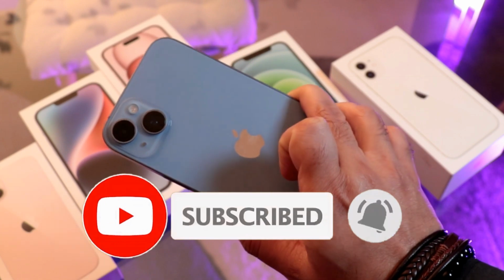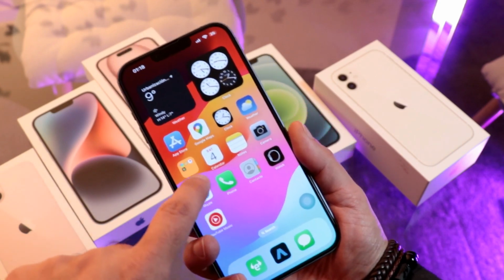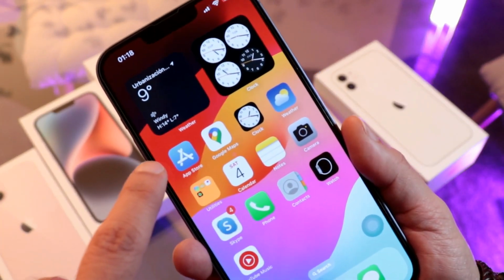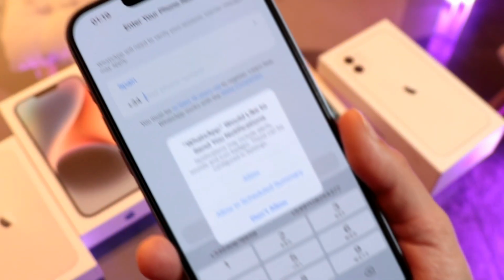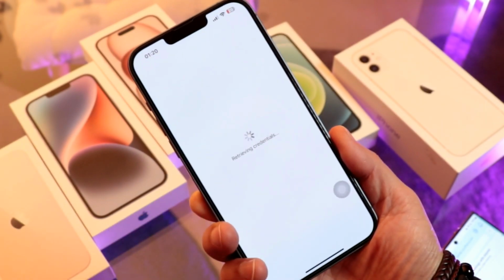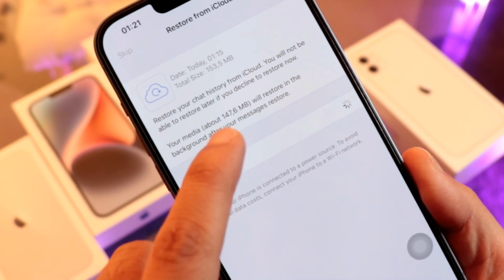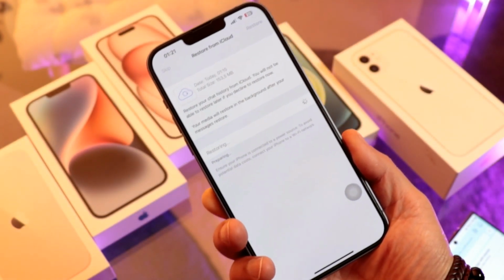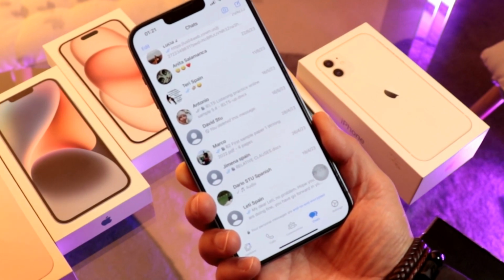How to install whatsapp and Restoring Chats from Backup in iphone 14 plus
Installing and Restoring Chats from Backup on iPhone 14 Plus: Effortless Chat Recovery

iPhone 14 ( Plus, Pro & Pro Max ) Fix Black Screen, Display Wont Turn On, Screen is Blank